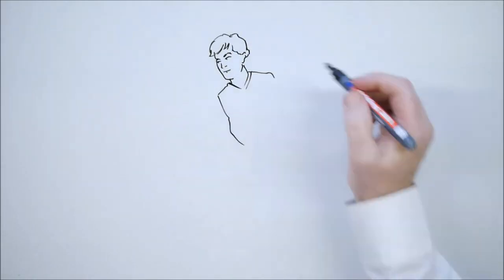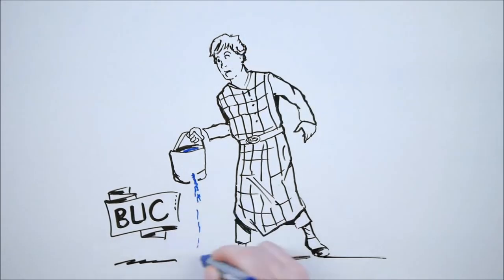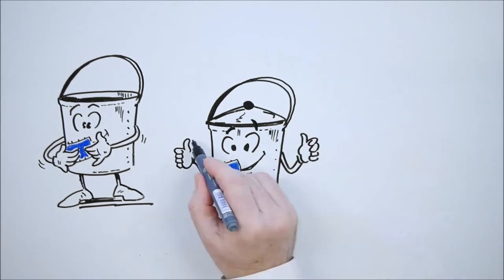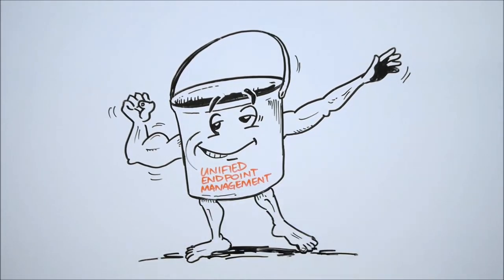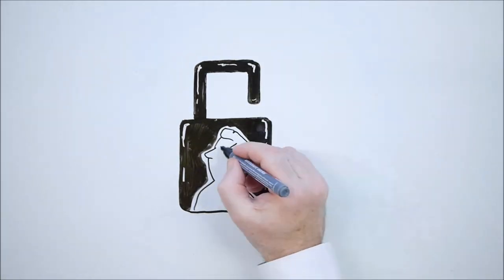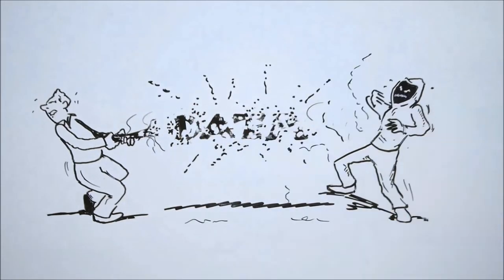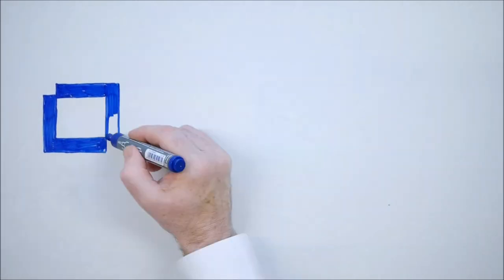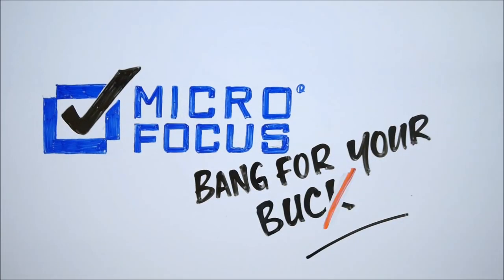Breach Defense with ZENworks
Learn how to prevent and mitigate security breaches with ZENworks - Unified Endpoint Management